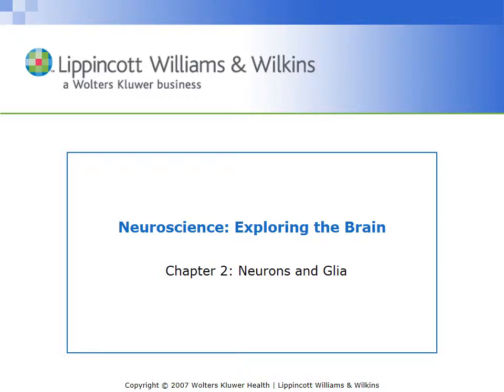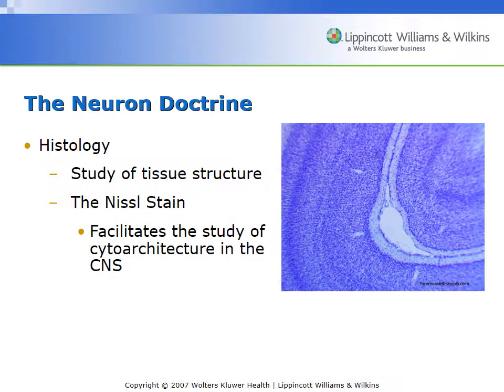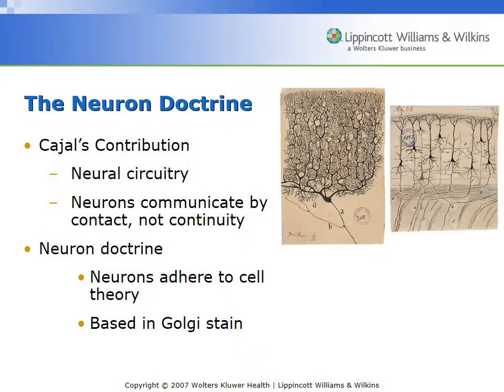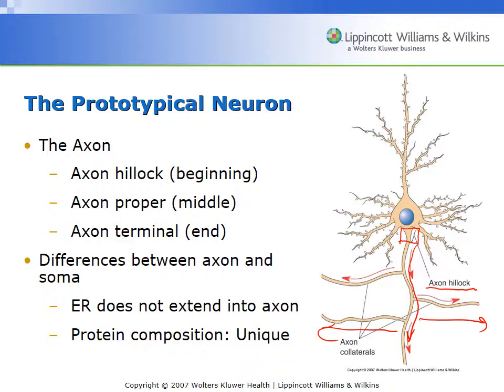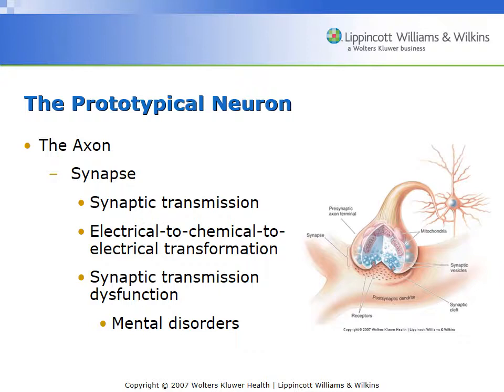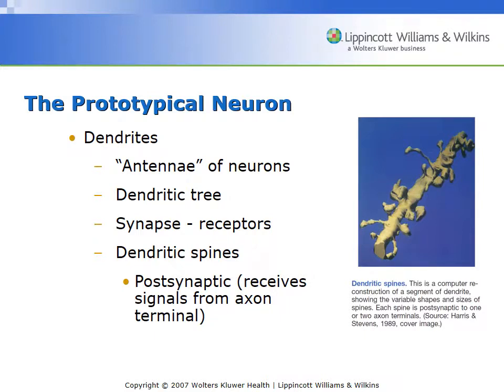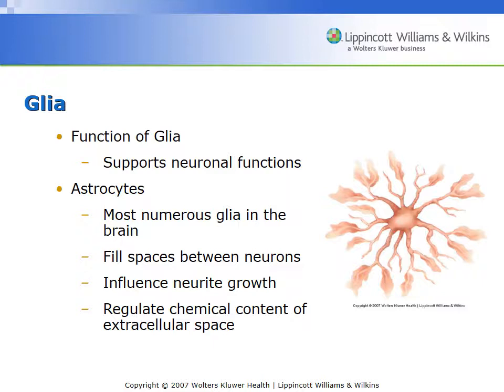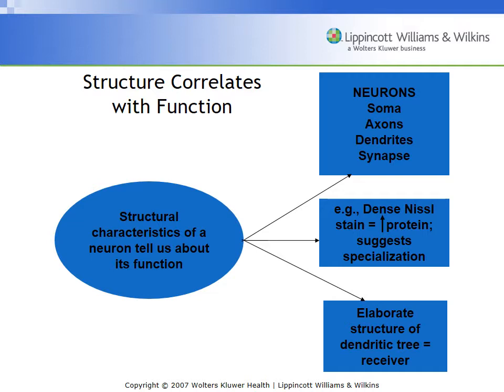GS ch 2: BIO 430 pptx